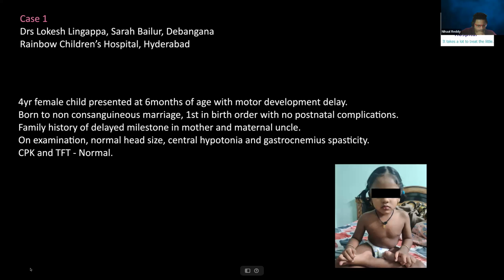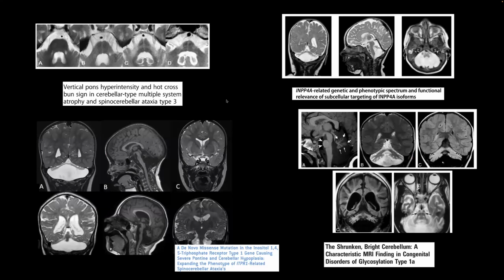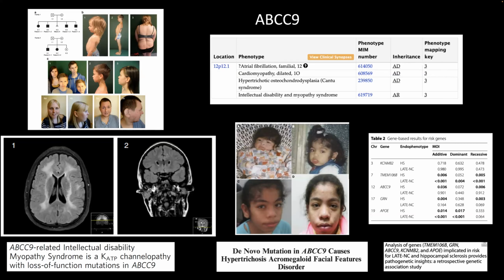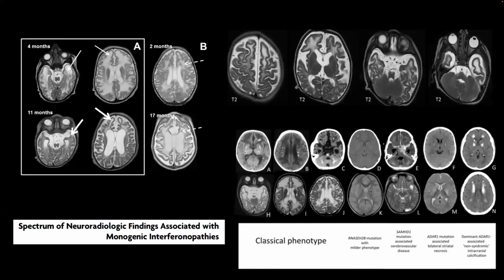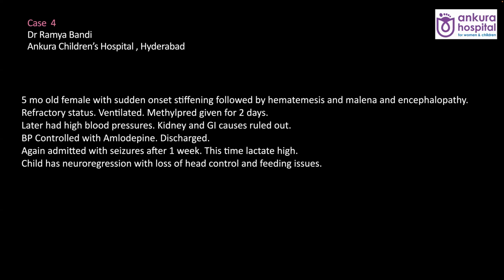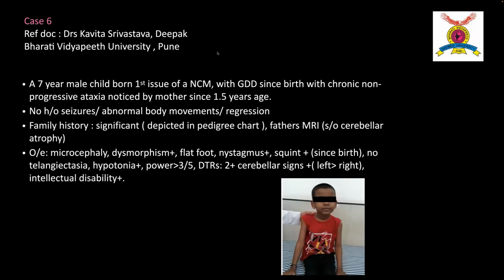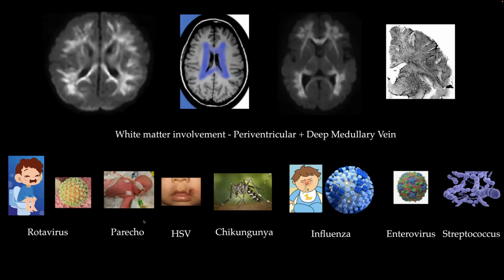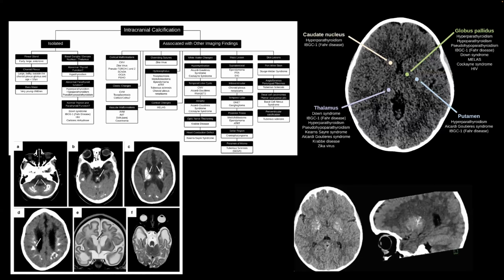Paediatric Neuroscience Case Discussion Grand Rounds : 9 June, 2023